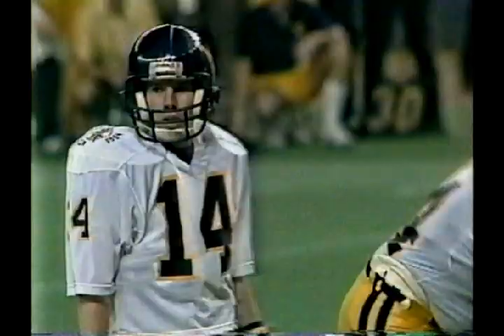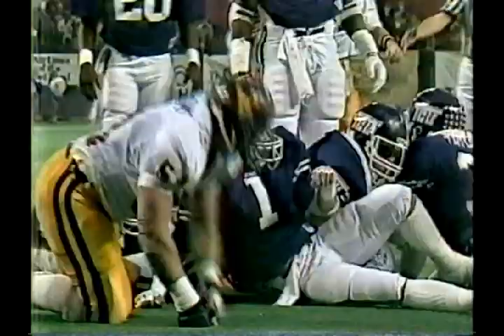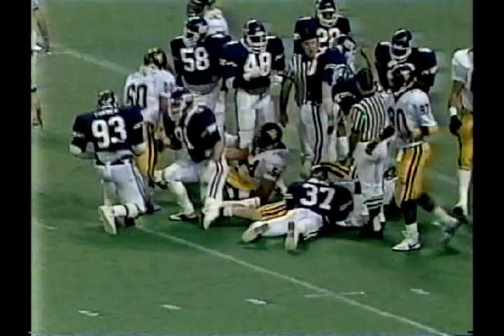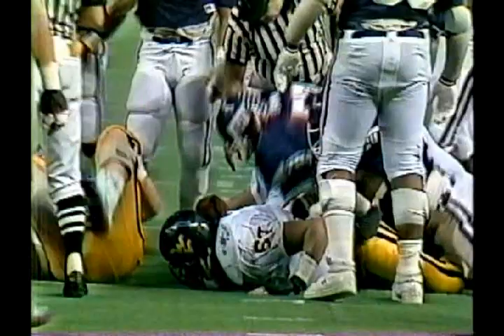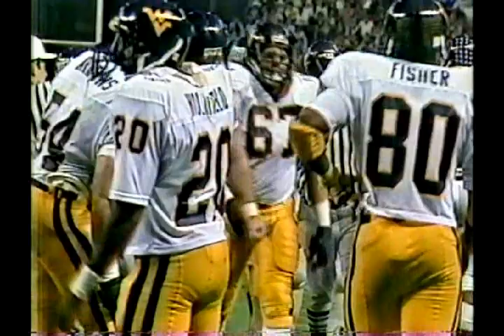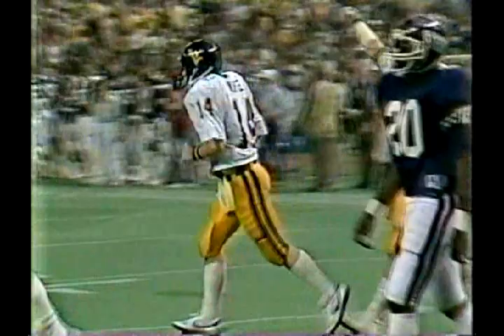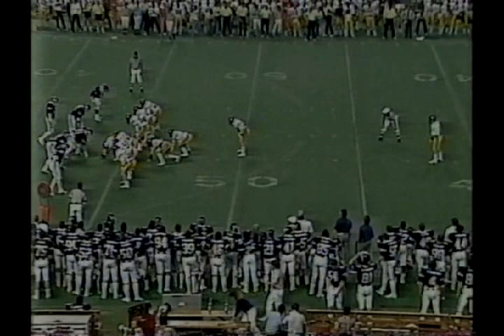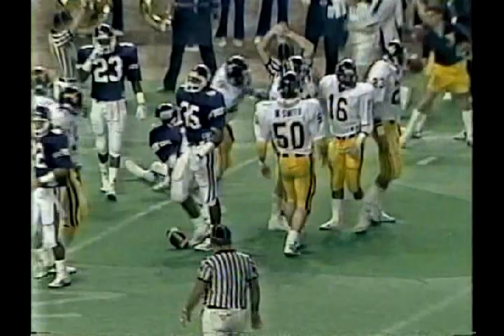Ron Wolfley Highlights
Future NFL All-Pro Ron Wolfley was the starting FB on the 1984 WVU Bluebonnet Bowl team.  Here are his hightlights from the first half of the bowl game (all I have, unfortunately).